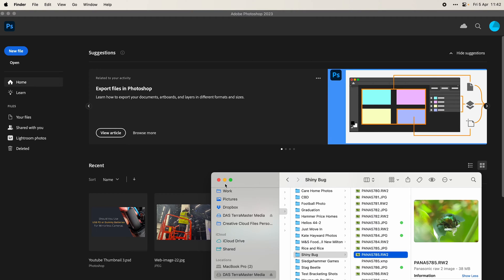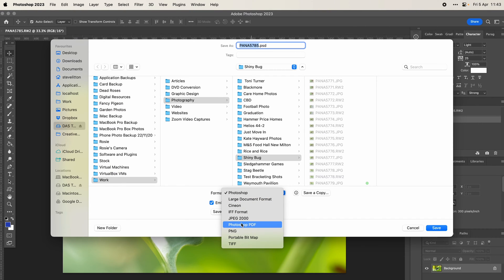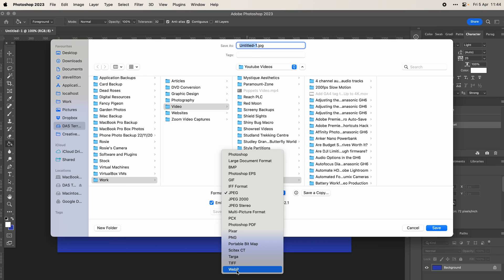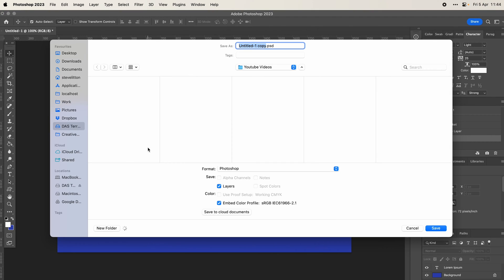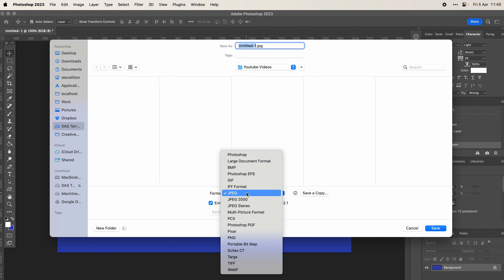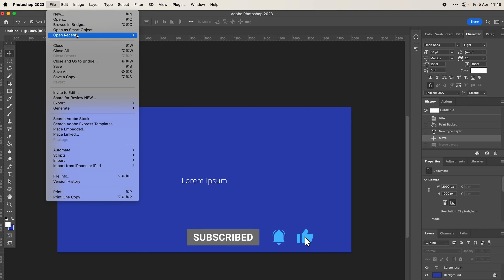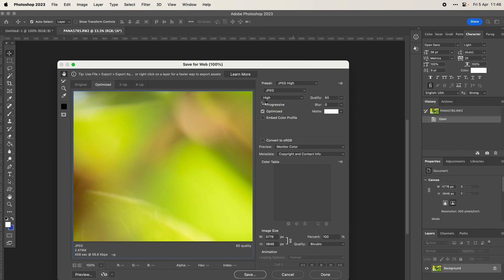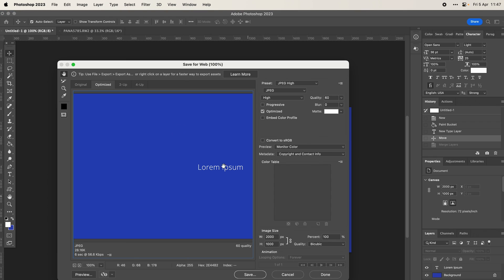Photoshop Can't Save JPG or PNG Files | Not Able To Save JPG or PNG images in Adobe Photoshop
In this video, we look at how you can save JPG and PNG files when the option is not available in Adobe Photoshop.